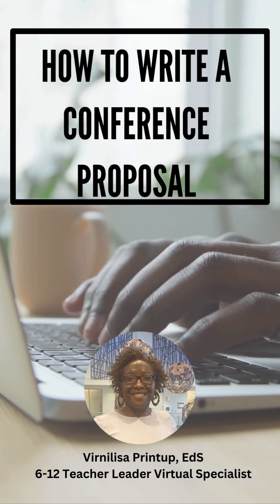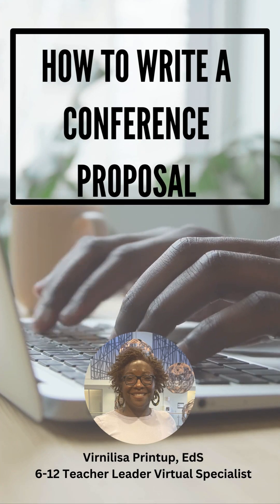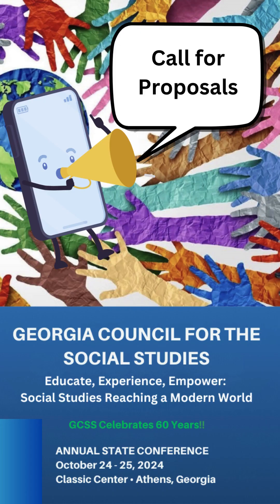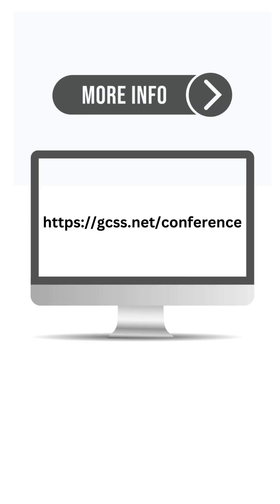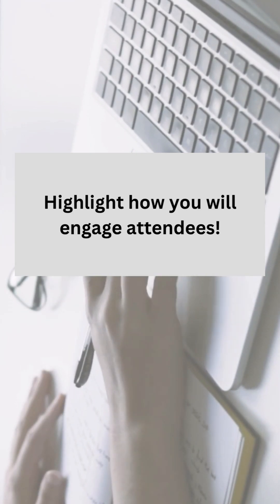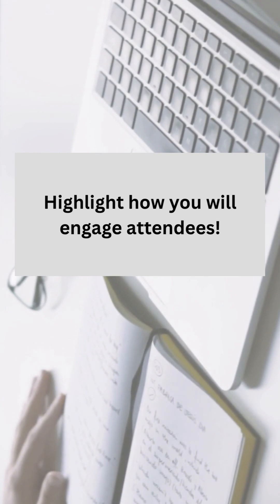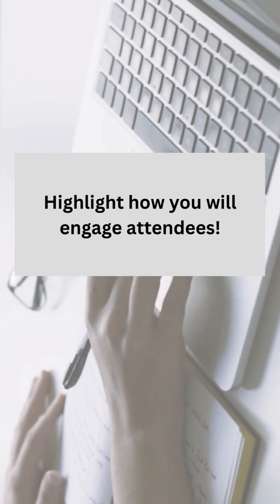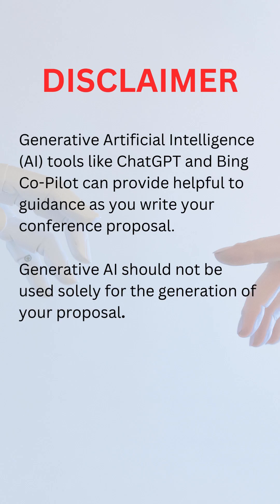GaDOE Social Studies Tiny Video Playlist Writing a Conference Proposal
This tiny video walks viewers through five tips for writing a conference proposal.  The GCSS Conference is used as the backdrop for proposal writing.  The video includes deadlines and possible areas of focus.